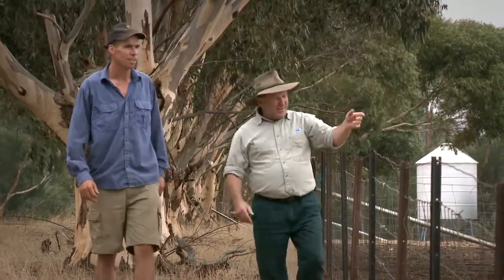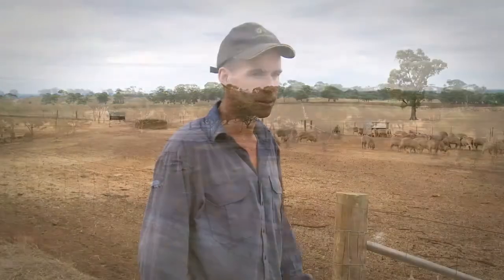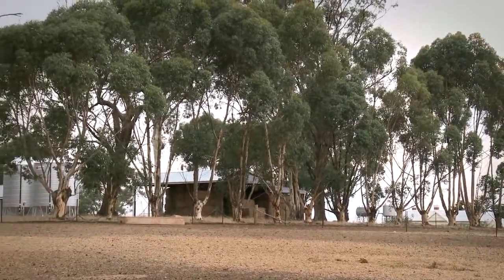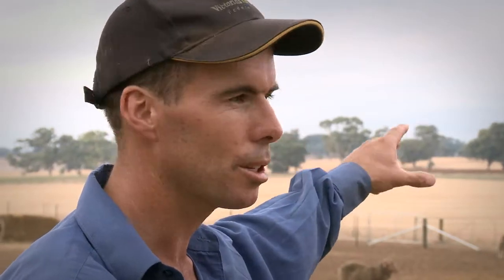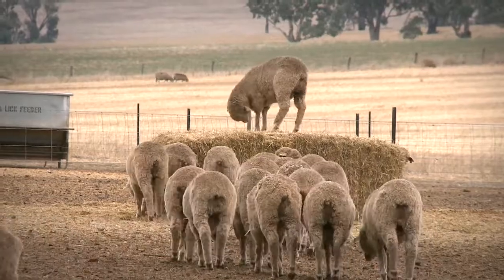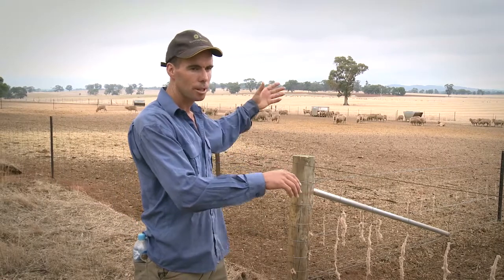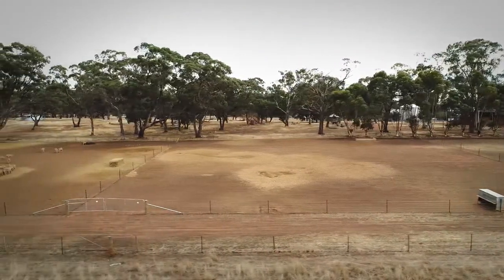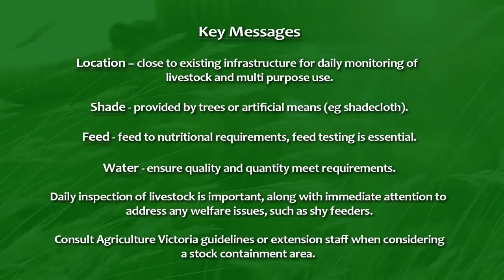Stock Containment Areas - Lachlan Ralton